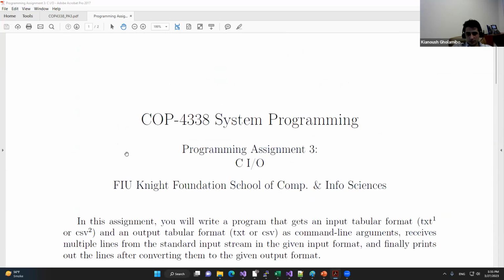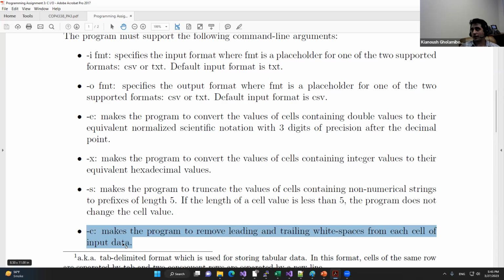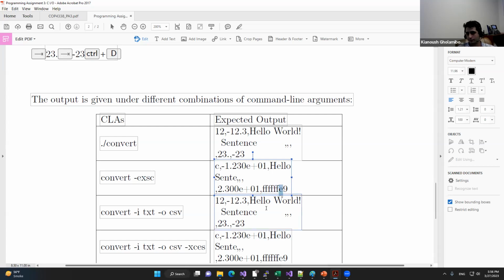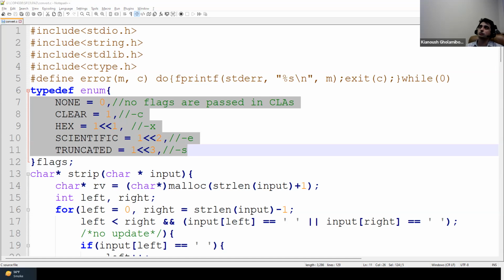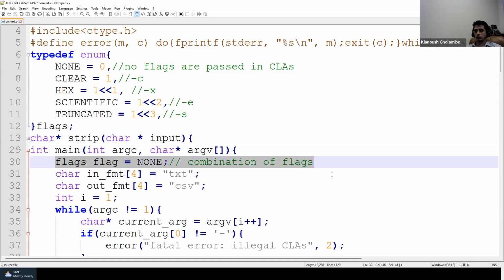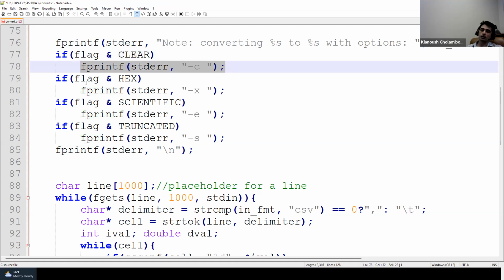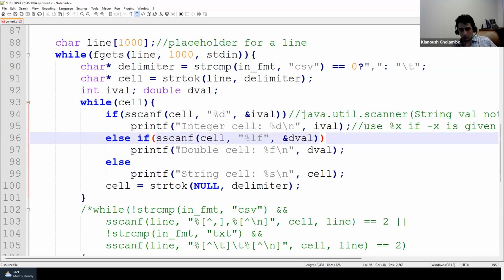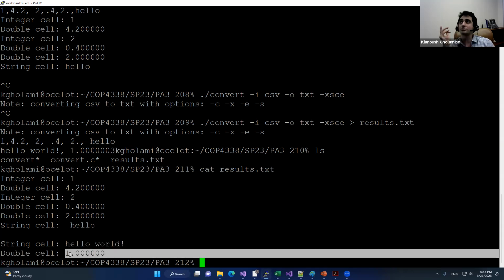Creating a Tabular File Converter in C